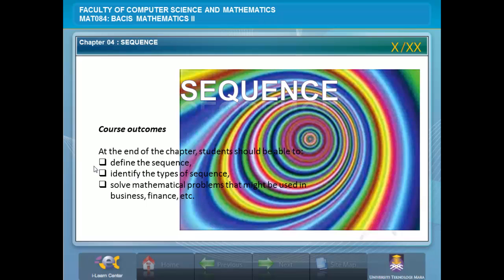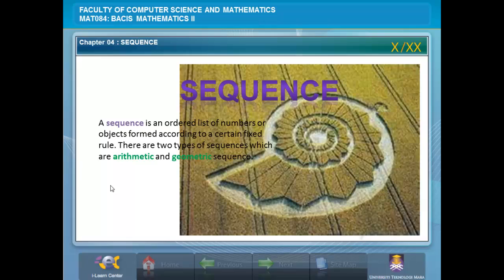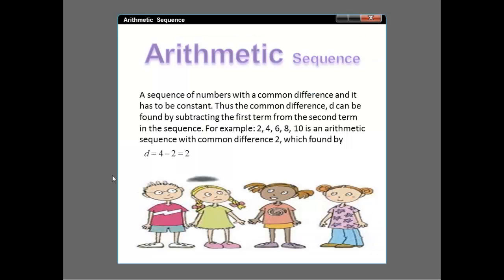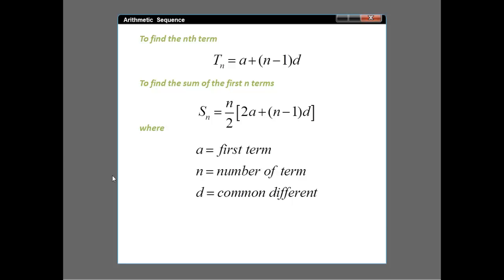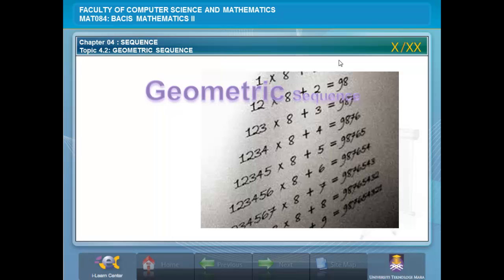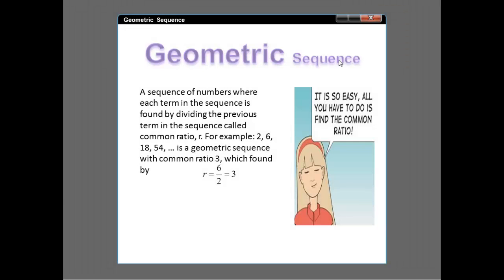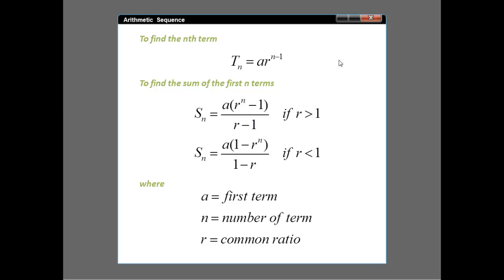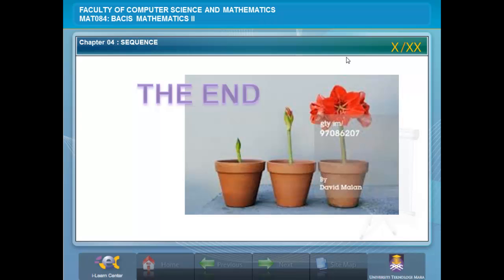Business Mathematics (MAT112) or Basic Mathematics II (MAT084)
Arithmetic and Geometric Sequence